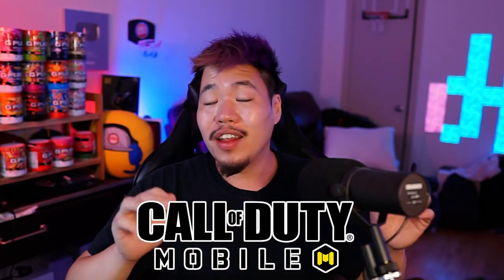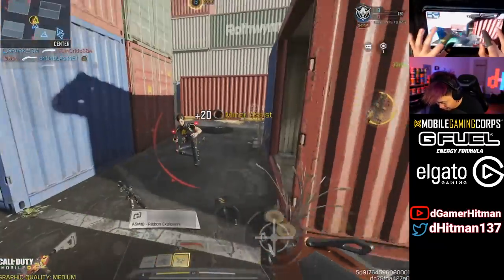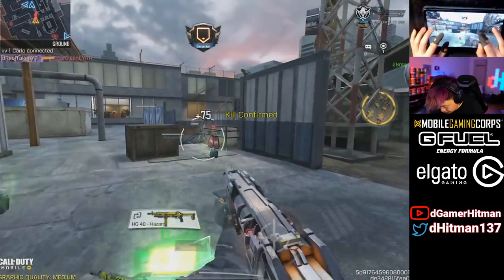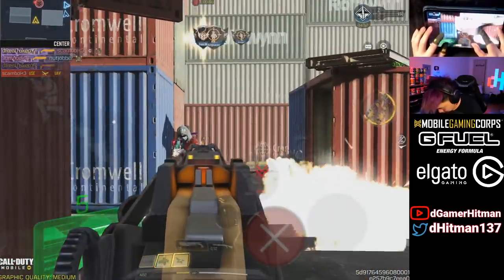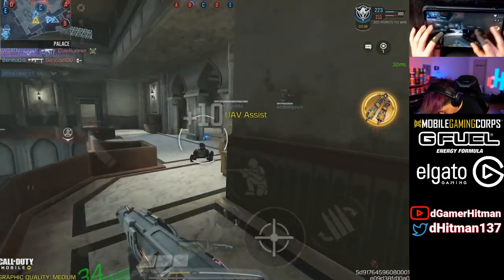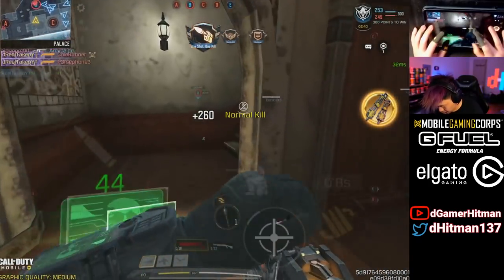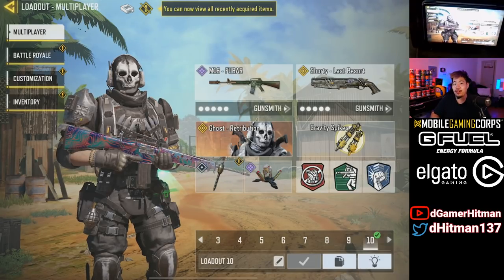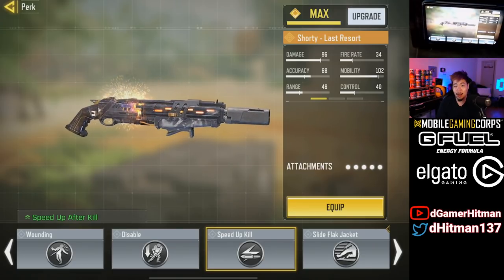The DIAMOND Shorty Should NOT Be This GOOD! (Road to Diamond Ep. 56)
Today on Call of Duty Mobile,

Or @dHitman137

Thanks

Hitman Out!